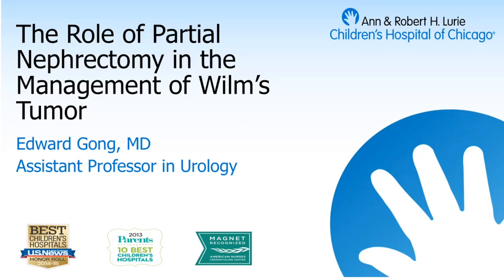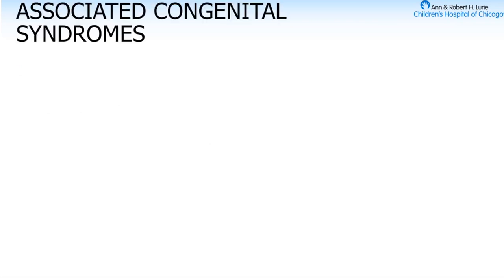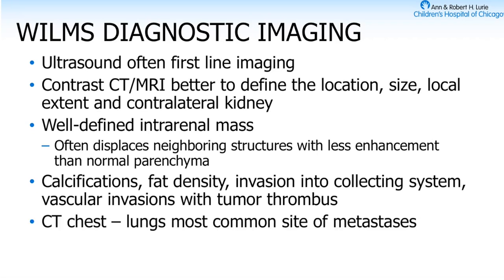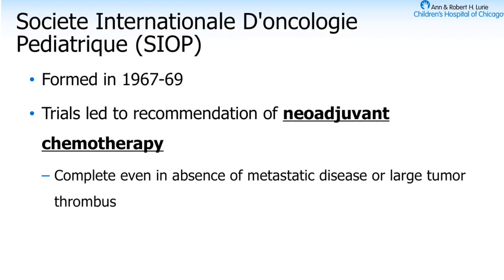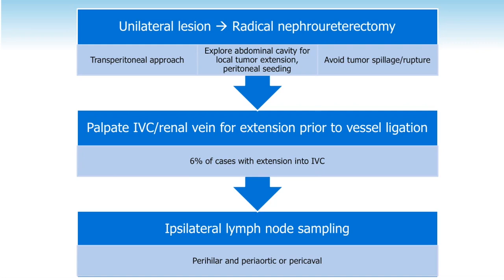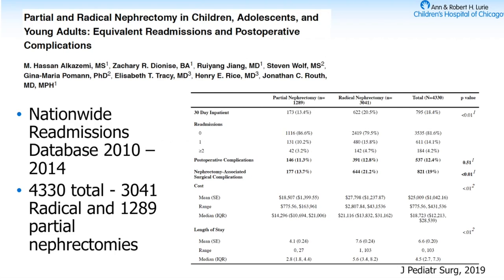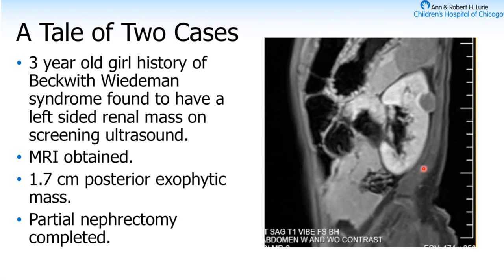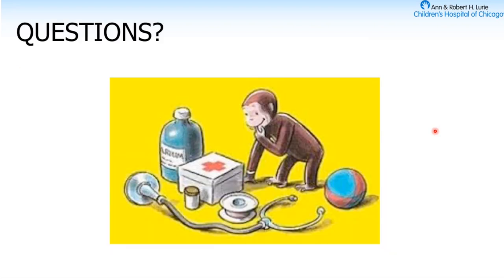The Role of Partial Nephrectomy in the Management of Wilms Tumor.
Edward Gong, MD,  Pediatric Urologist at Ann & Robert H. Lurie Children's Hospital of Chicago describes how partial nephrectomies may be an viable surgical option for Wilms Tumor.